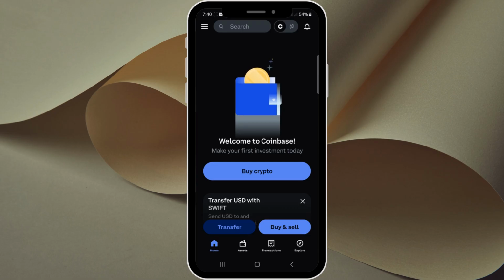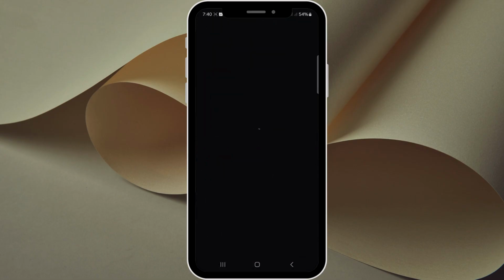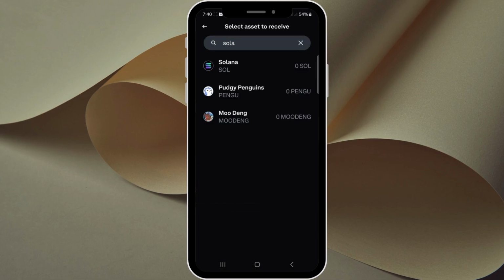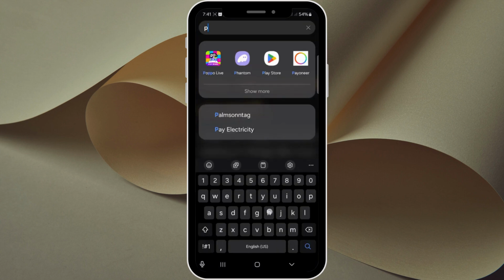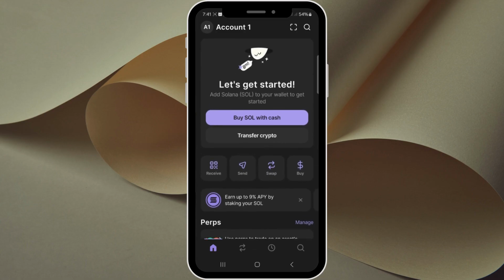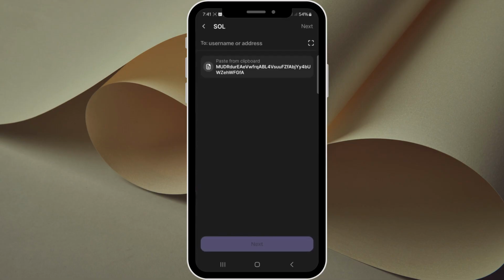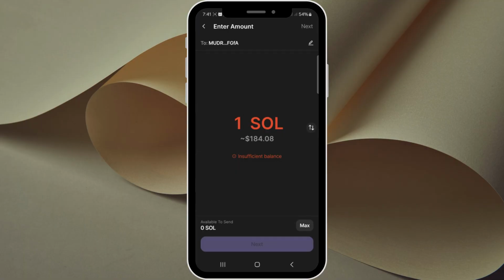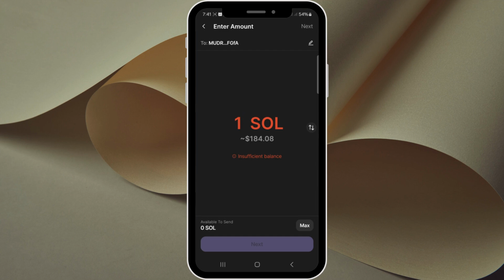Phantom Wallet How to Withdraw & Cash Out to Bank (full guide)